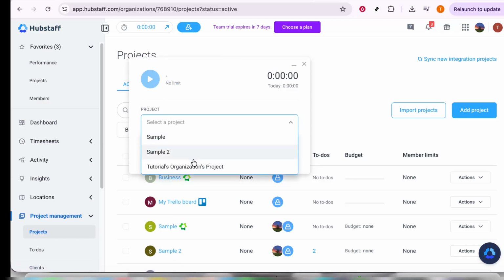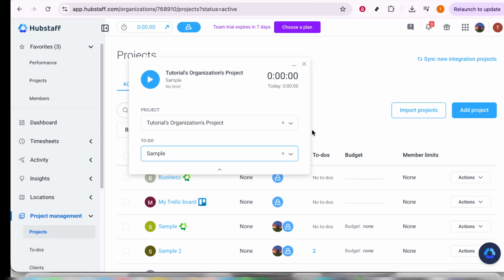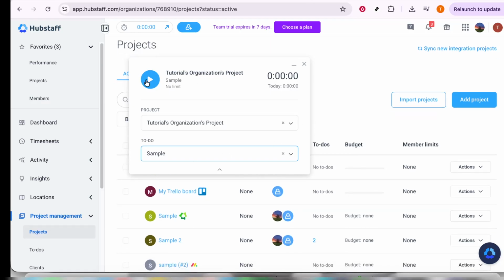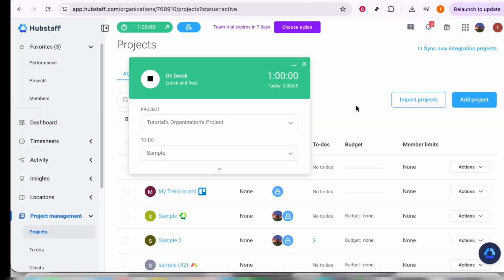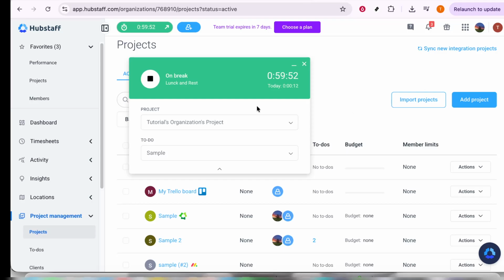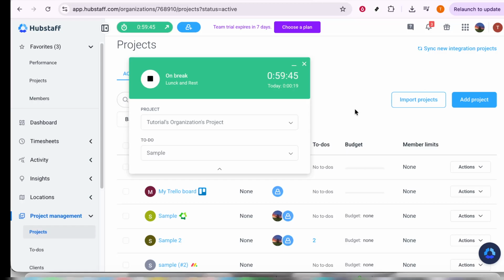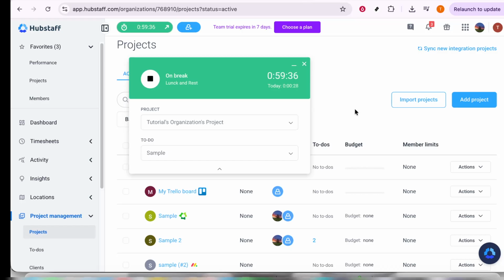How to Record Breaks in Hubstaff | Step-By-Step Guide 2026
In this video, you'll learn how to record breaks in Hubstaff so you can accurately track break time during your workday.